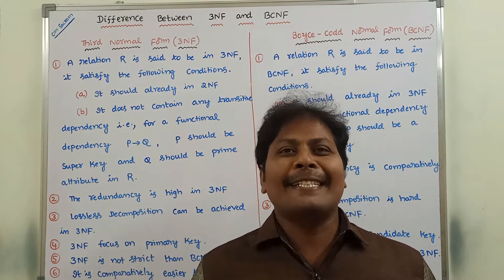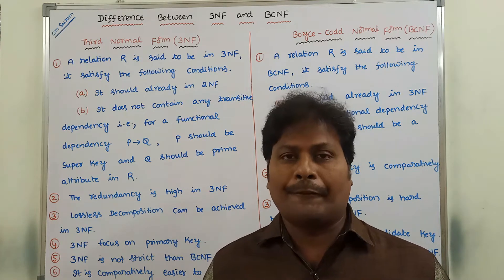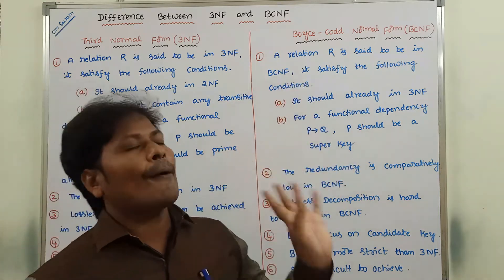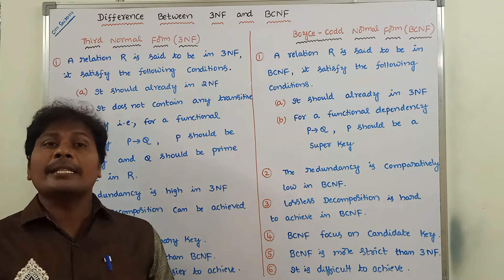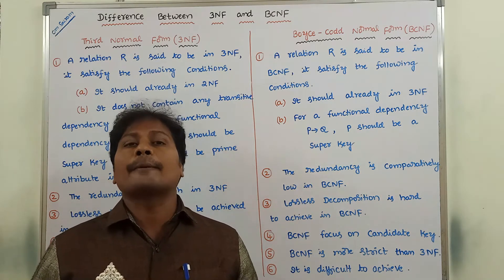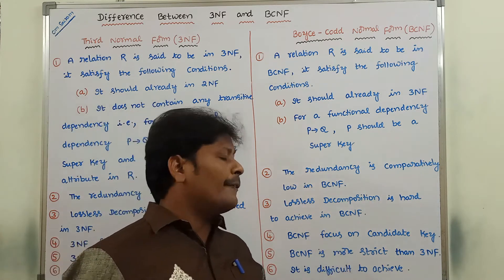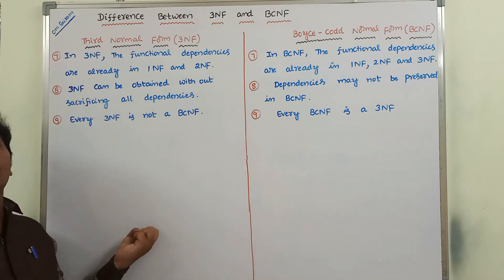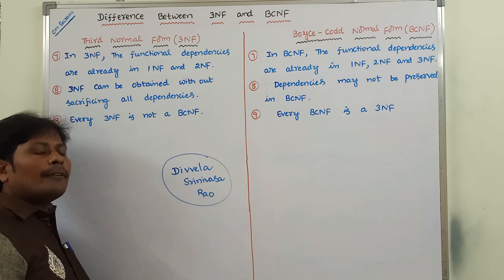Difference between 3NF and BCNF || 3NF vs BCNF || Comparison between 3NF and BCNF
Difference between 3NF and BCNF
3NF vs BCNF
Comparison between 3NF and BCNF
BCNF vs 3NF
Difference Between BCNF and 3NF
What is the difference between 3NF and BCNF
Normal Forms
DBMS
Third Normal Form(3NF)
Boyce-Codd Normal Form(BCNF)

You will learn the differences between 3 NF and BCNF in this video

Buy The Clownfish Rain Coat for Men Waterproof Raincoat with Hood Rain Coat For Men Bike Rain Suit Rain Jacket Suit with Storage Bag by using this link